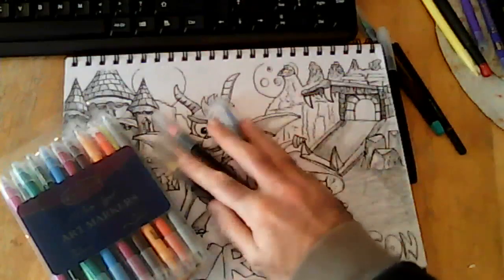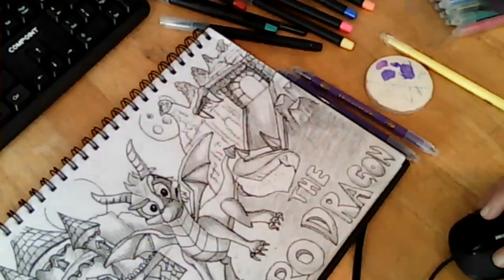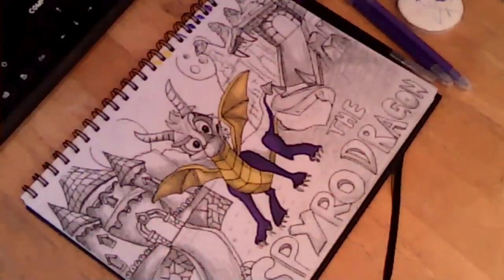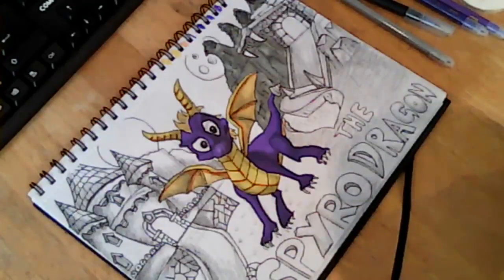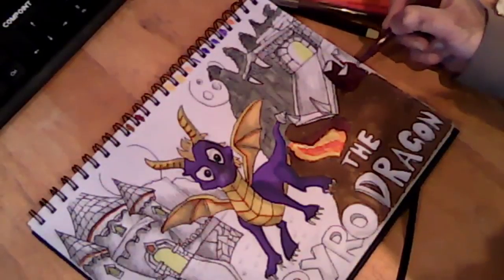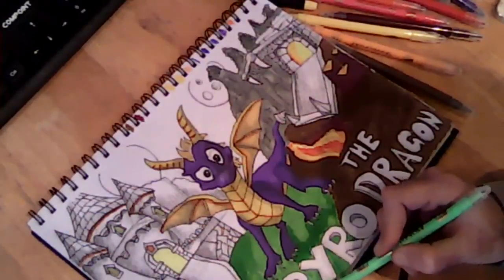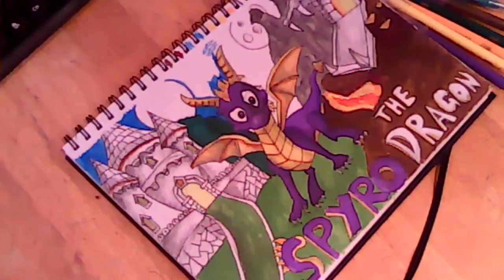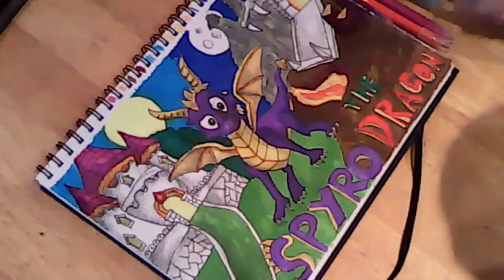COLOUR THE FREE HAND DRAWING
Hay guys and galls its that time again off the week we take the free hand drawn picture and add the colour BUT !  Whats better pencil or copice  marker pen ?